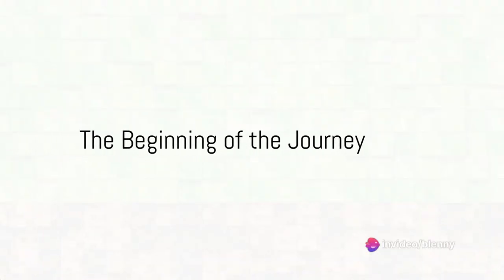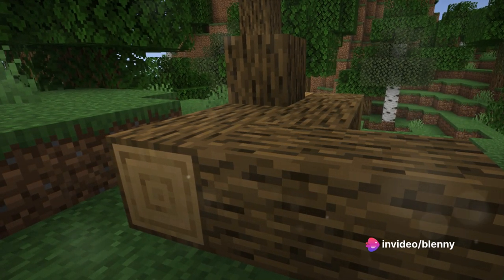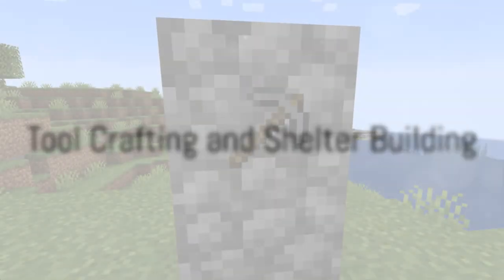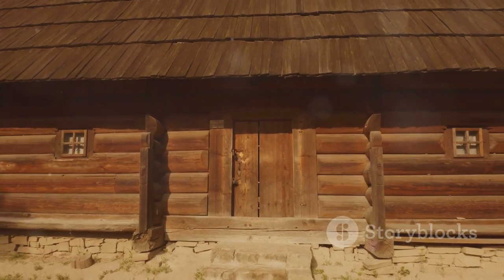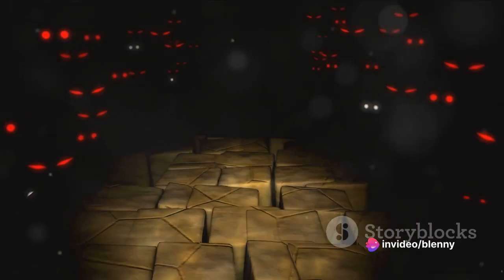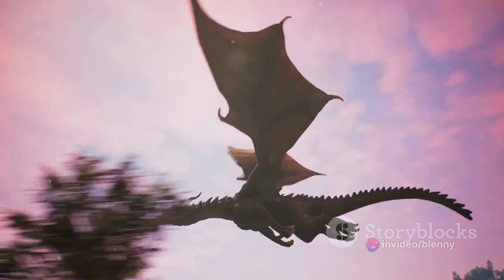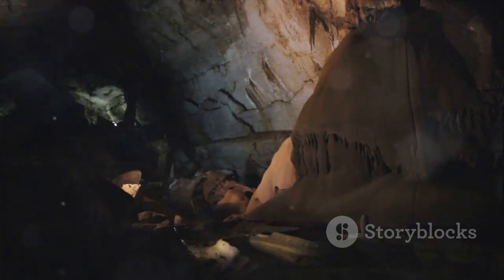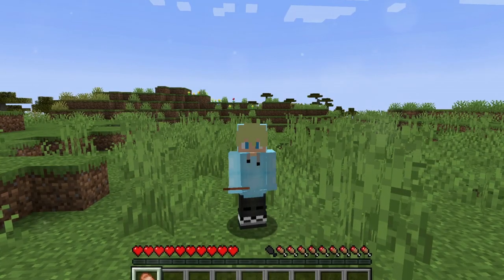Minecraft Beginner Guide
Welcome to our Minecraft Beginner's Guide! Whether you're completely new to the game or just looking to refresh your skills, this video is the perfect starting point.